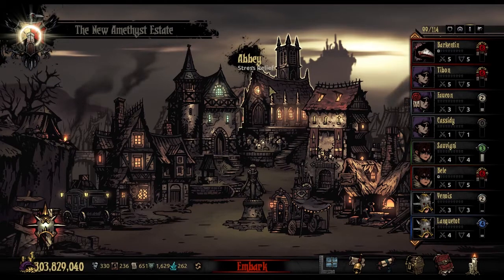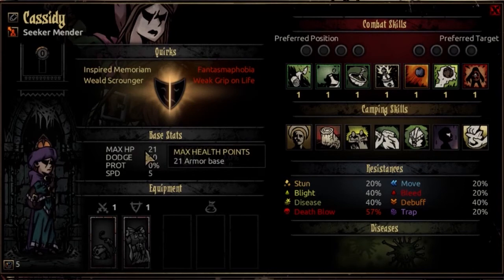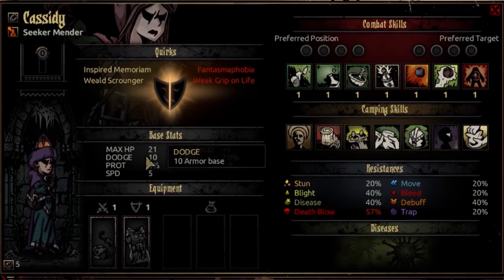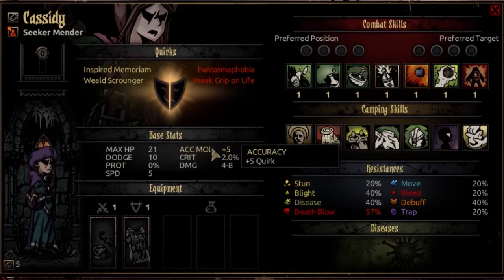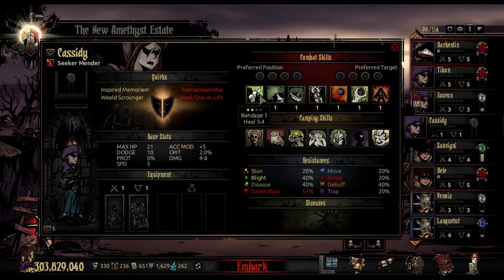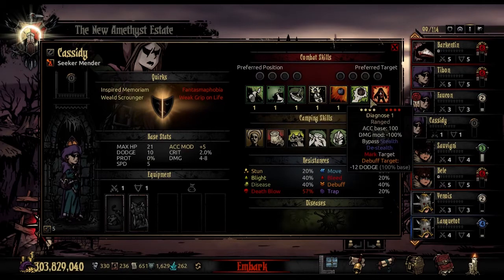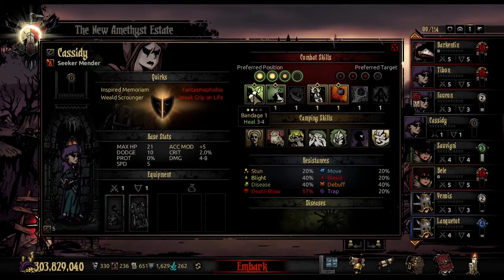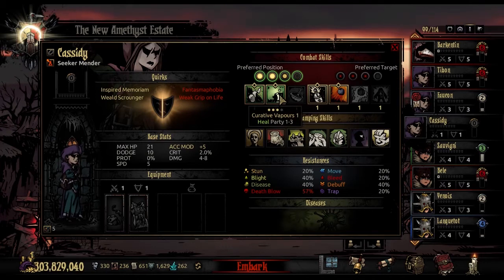Darkest Dungeon Guide: How to play The Mender!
The guide to playing the Mender class mod, a healing prodigy with supportive attack capabilities for Darkest Dungeon.